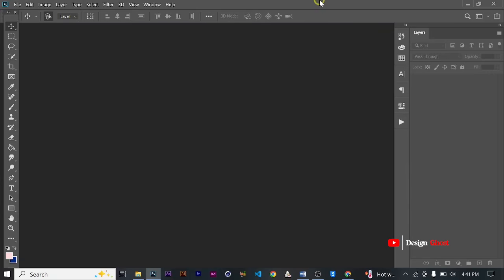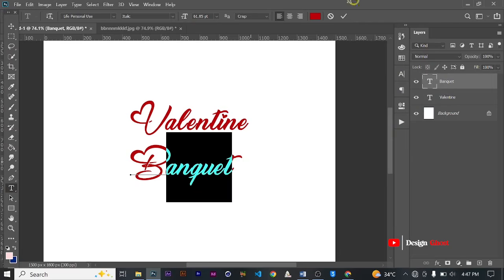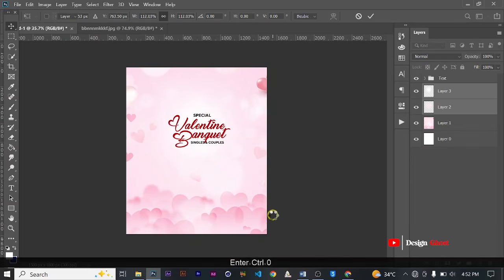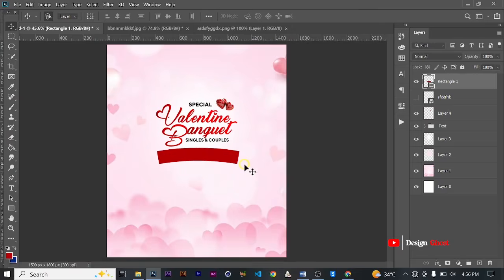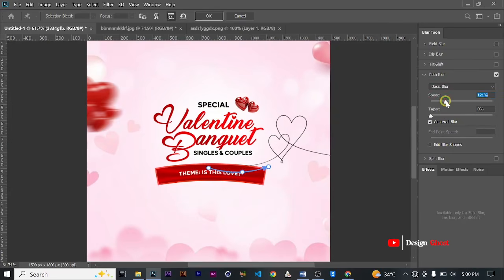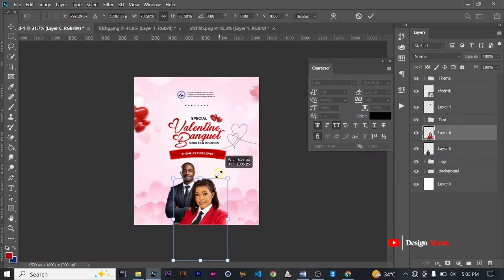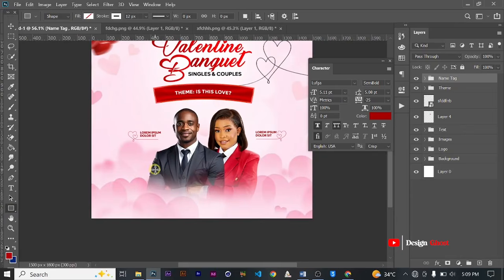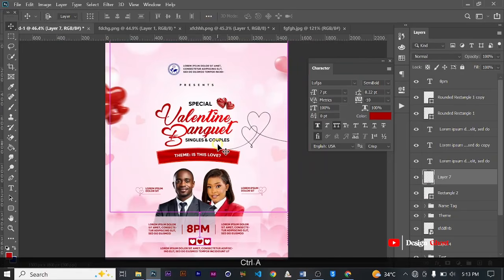Design a Beautiful Valentine's Church Flyer in Photoshop | For Beginners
Create a heartfelt and professional Valentine's Day flyer for your church service, program or event using Adobe Photoshop. This beginner-friendly tutorial walks you through the entire design process step-by-step, from setting up your document to adding the final touches.

In this video, you’ll learn:
✔ How to choose the perfect color scheme and fonts for a Valentine's church theme.
✔ Professional techniques for layout and typography hierarchy.
✔ How to incorporate romantic yet tasteful graphics and textures.
✔ Tips for adding key information (date, time, location) clearly and beautifully.